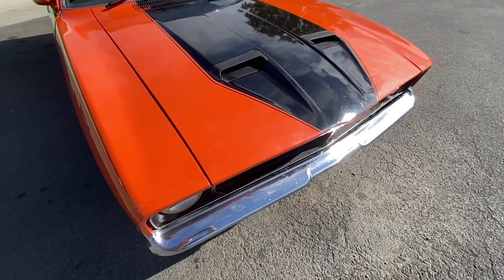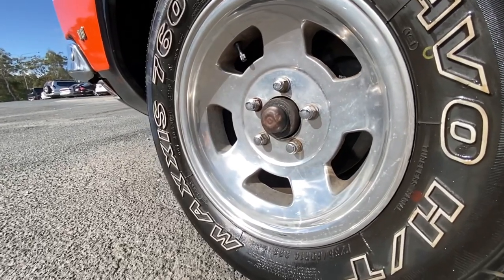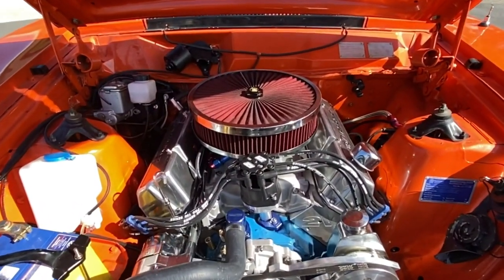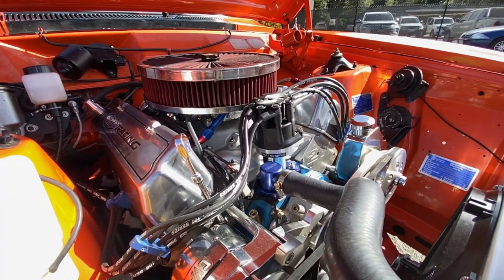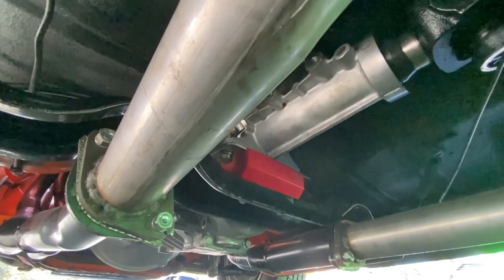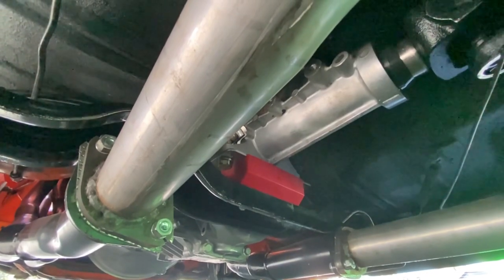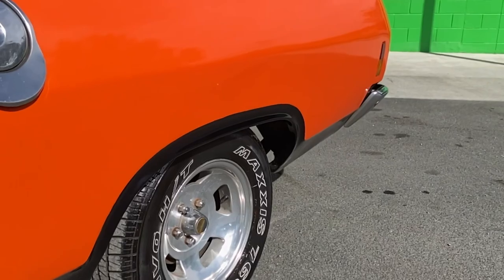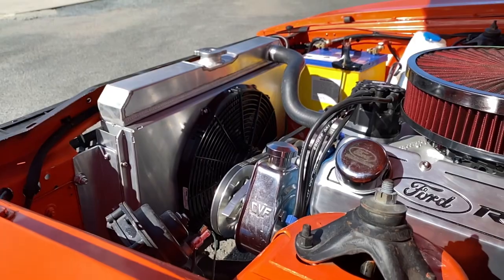XB Ford Falcon Ute Performance Upgrade!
This Aussie Classic gets a performance upgrade to unleash it's true power. This XB Ford Flacon Ute came into Superformance to get a performance upgrade, the client wanted more power in hiss 350 Cleveland engine, so we delivered.
To the 350 Cleveland, we added a scat Stroker kit for a 393. We topped it off with a 750 CFM Holley Carburetor for maximum output. Pairing that with CHI aluminum cylinder heads to give it some poke. As power always needs control, we also added a Tremec Gearbox to this beast.

Check out this high performance upgrade and get some idea's for your own project.